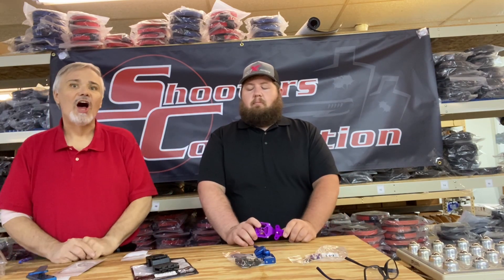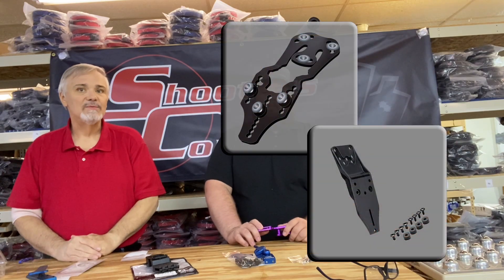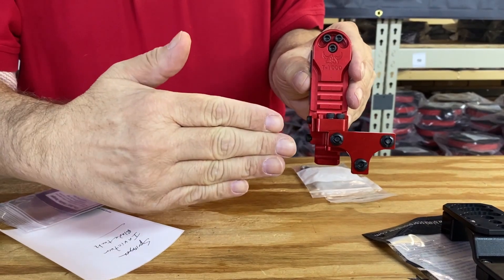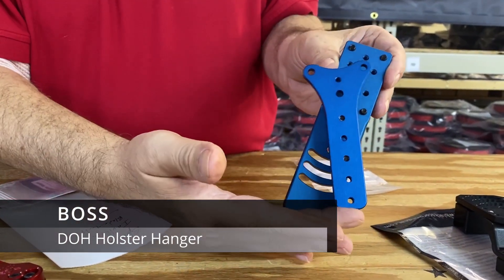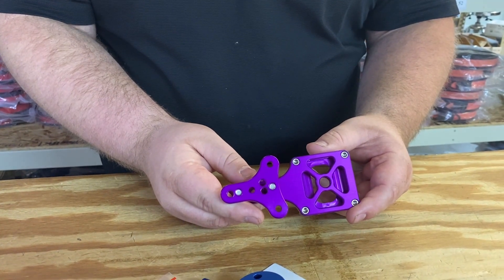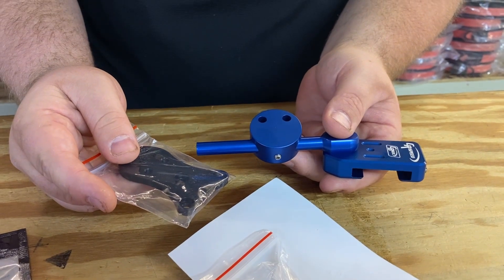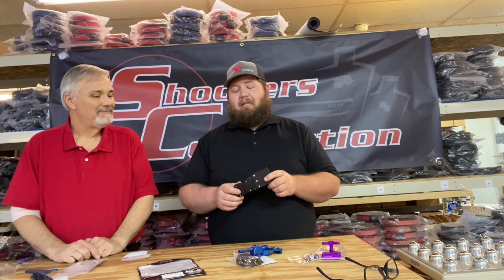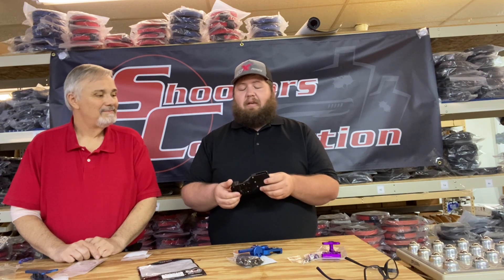Shooters Connection 60 Second Holster Hanger Roundup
Sorry we lied! This video actually lasts 1 minute and 43 seconds.  During which,  we cover the:
• Invictus Practical Holster Hanger,
• Henning Group T-1000 Holster Hanger,
• BOSS DOH Holster Hanger,
• Nevermiss Industries Alpha Hanger,
• CR Speed C-BAX Versa Hanger with the Production Hanger Plate,
• Black Scorpion IPSC, USPSA Pro Competition Belt Attachment